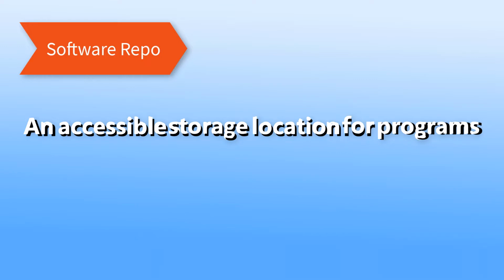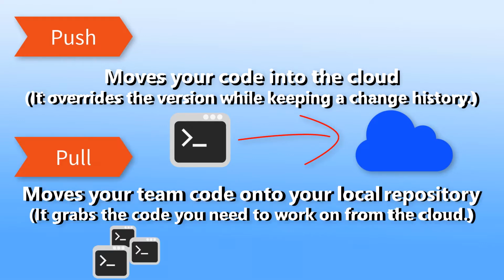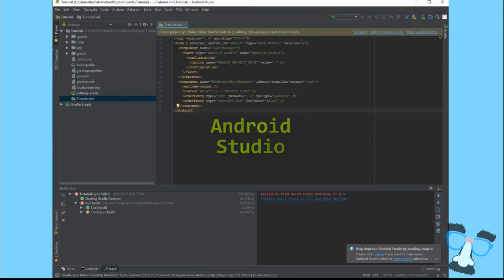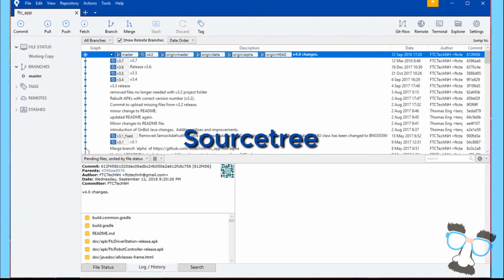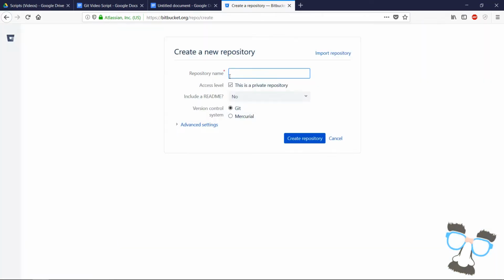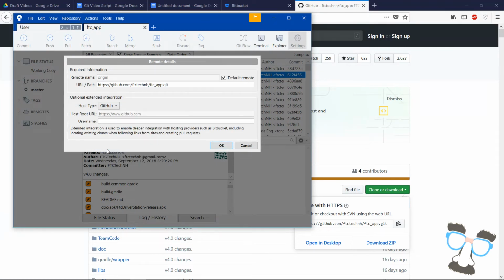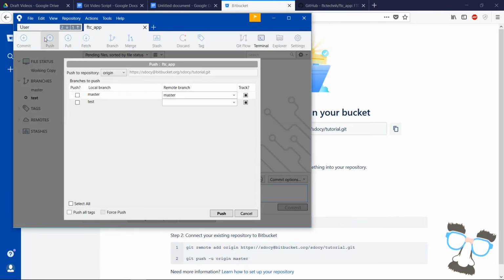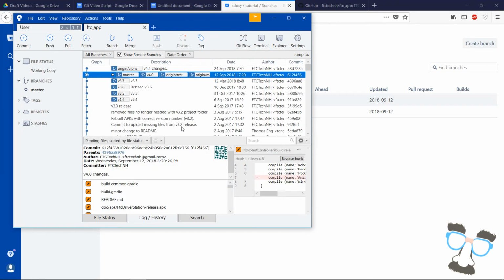GIT Version Control for FTC Robotics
Keeping track of your source code is a major part of software development projects - including FTC robotics.  The Awesome Nerds have created this tutorial video to help new teams learn how to use GIT and incorporate it into their robotics work.